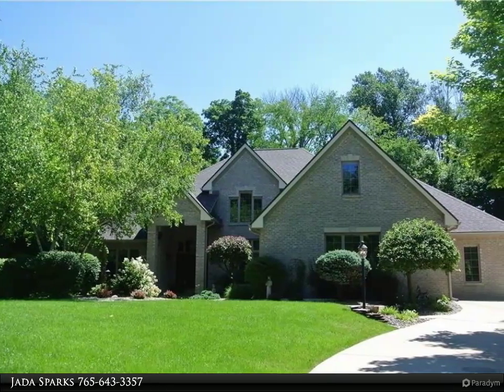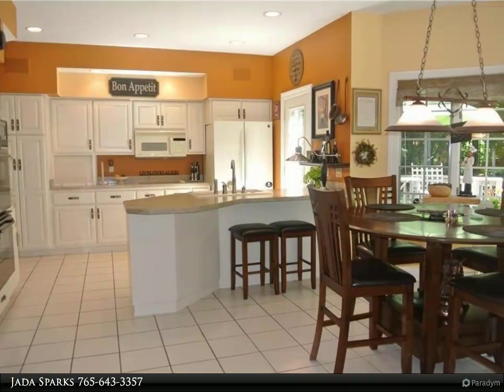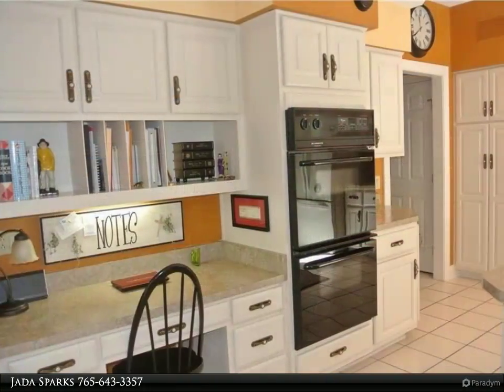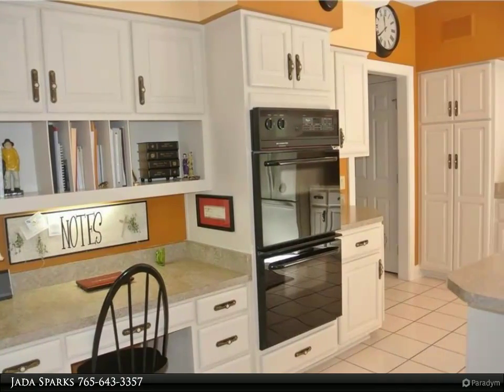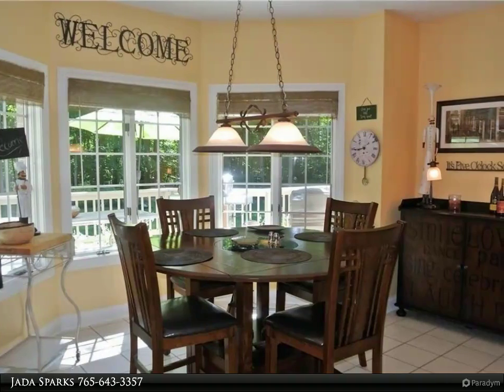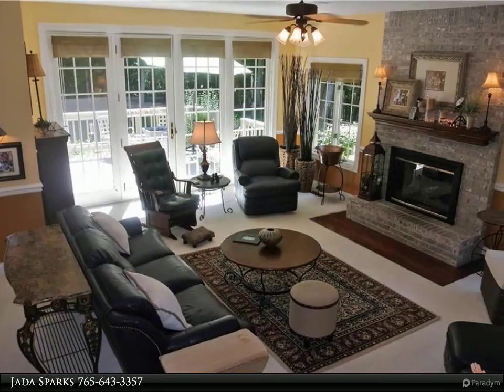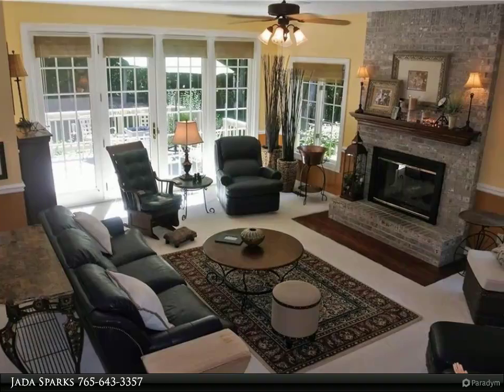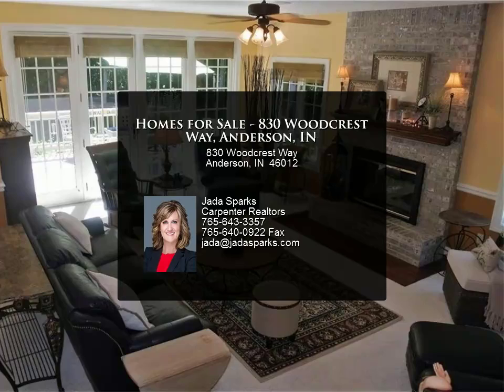Homes for Sale - 830 Woodcrest Way, Anderson, IN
Custom beauty secluded on one of Anderson's premier neighborhoods w/wooded area to enjoy. The Formal LR w/ 14ft ceilings & DR invite you in.Custom KT w/ breakfast bar & dining area open to the FR w/ FP & french doors to the deck.Main level MBR suite w/ attached sitting rm/office. 3 BR's up each with full baths + huge storage room.Finished basement w/ FR & 2 additional rooms.Storage galore, 13x15 workshop in the 3 car gar.Front & back stairways, surround sound, irrigation & outdoor living area.

Presented By:
Jada Sparks, Carpenter Realtors